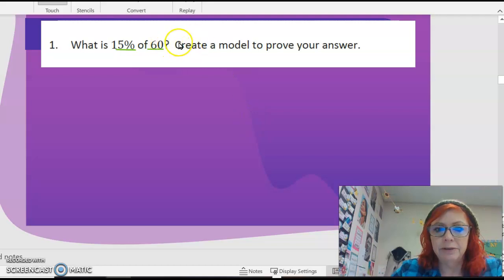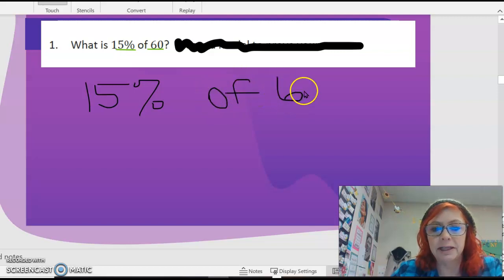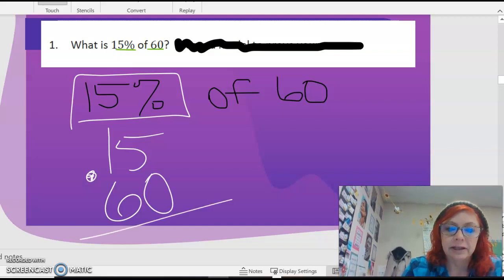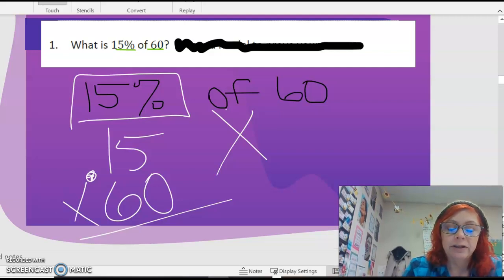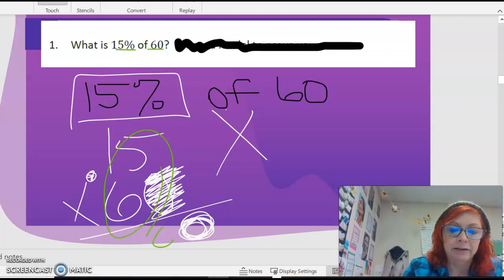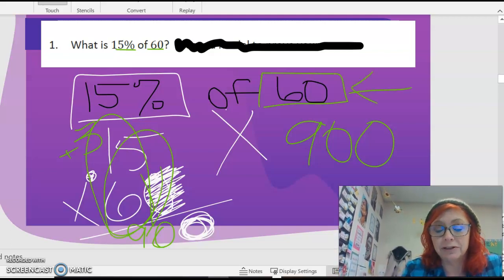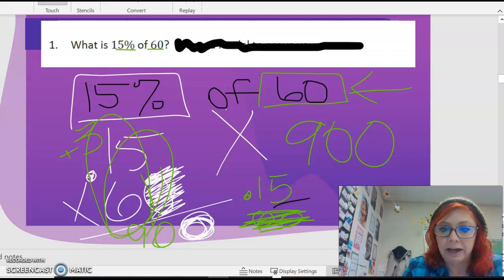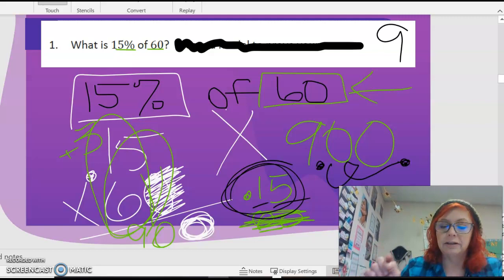percent of a number 3